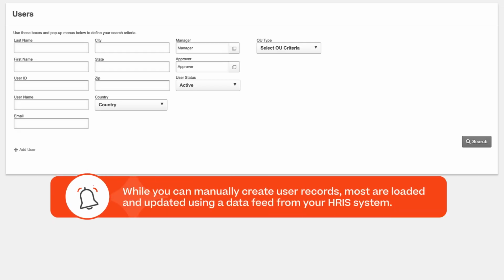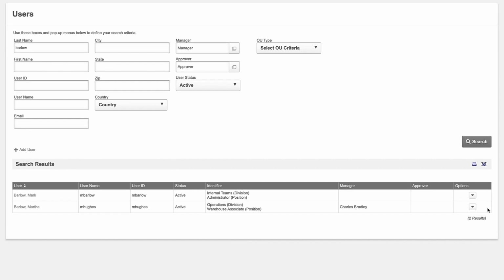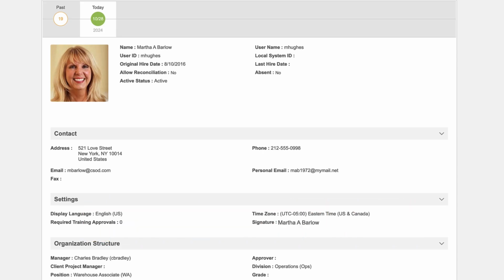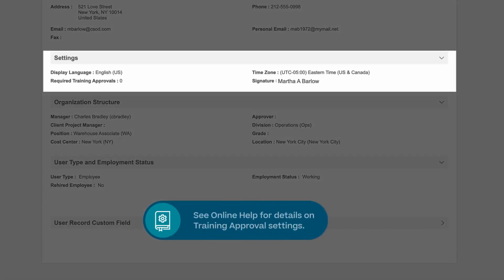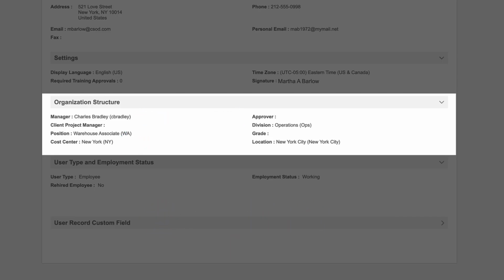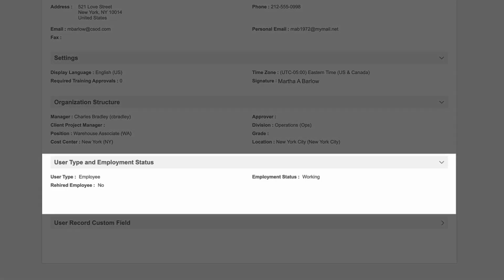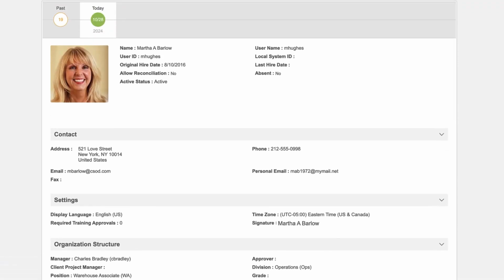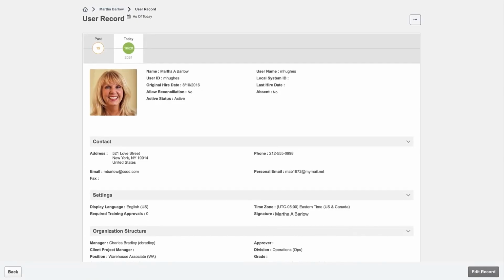06 User Records in the Cornerstone Core System